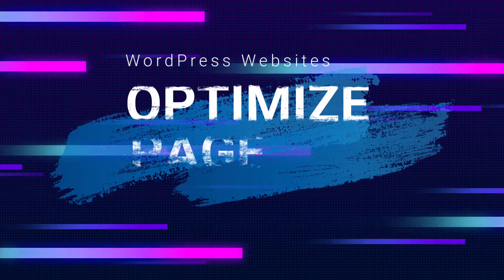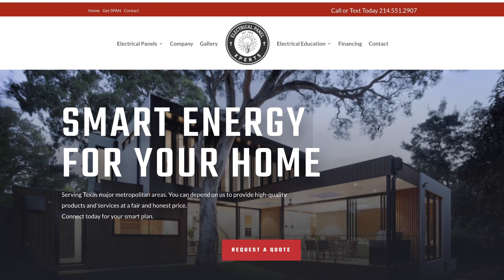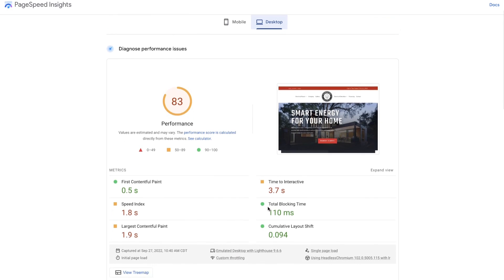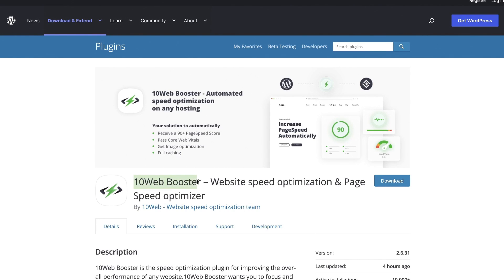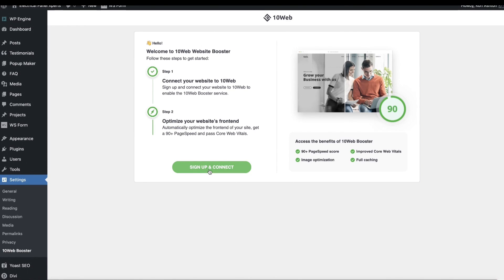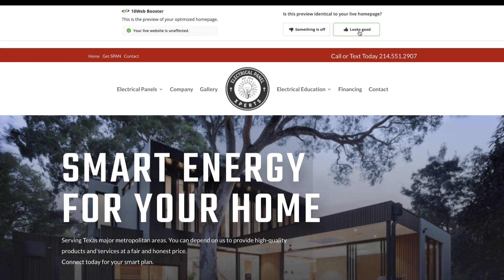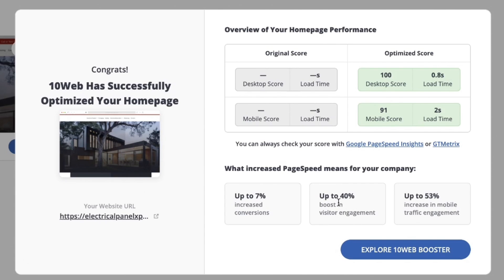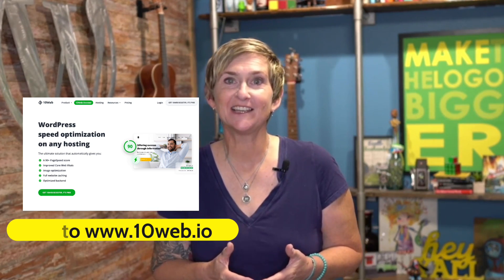Speed Up Your Website - For Free! Use this Plugin to get a 100 Page Speed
Increase the speed of your website by adding this Free plugin. In just a few minutes you'll see Kori go from a 33 on mobile to a 89 and from a 83 on desktop to a 100!!!  Get a 100 Page Speed on your WordPress website.